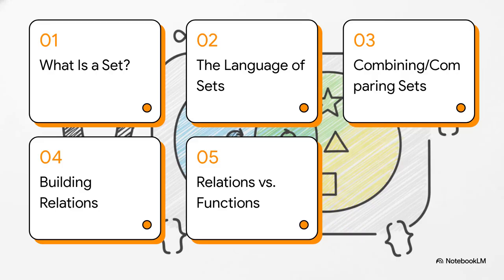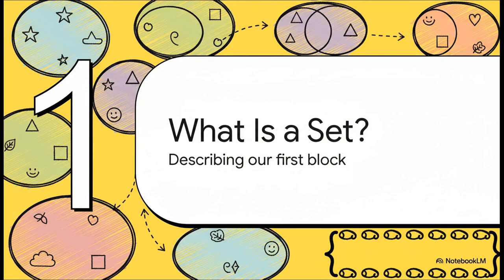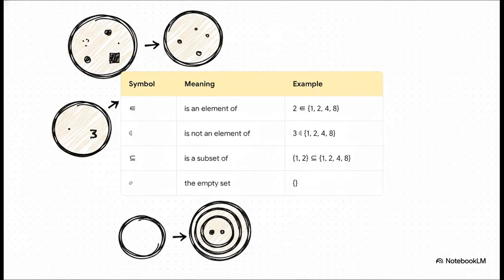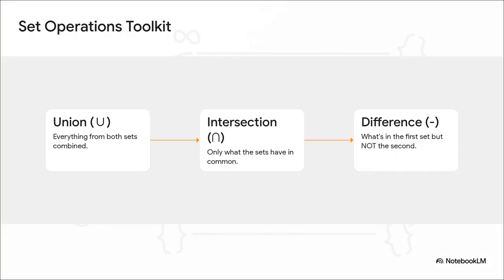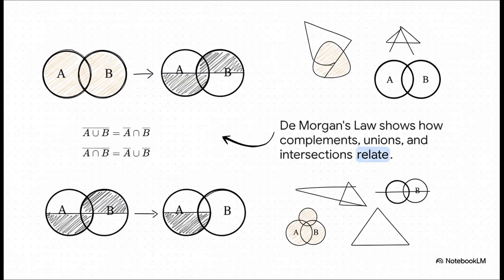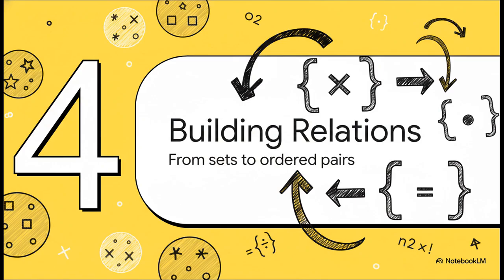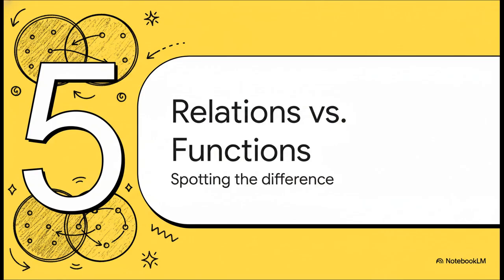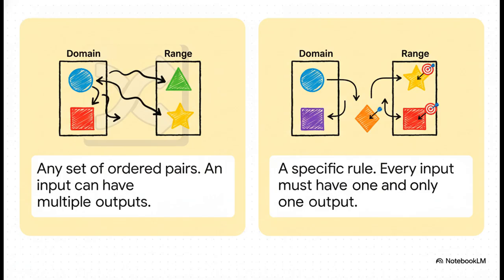Sets, Relations, and Functions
This educational material introduces the fundamental principles of set theory, mathematical relations, and functions. It defines sets as collections of unique objects that can be described by listing individual elements or by using defining properties. The video details essential operations such as unions, intersections, and complements, while also explaining the logical laws—like De Morgan’s law and distributivity—that govern these interactions. Beyond basic sets, it explores advanced concepts like Cartesian products, which create ordered pairs, and power sets, which encompass all possible sub-collections of a set. Finally, the video distinguishes between relations and functions by analyzing how input values in a domain map to output values in a range.
The video was made with provided material, prompt, and Google NotebookLM